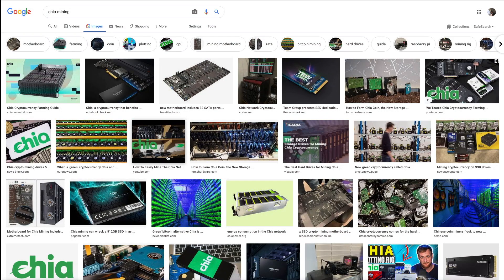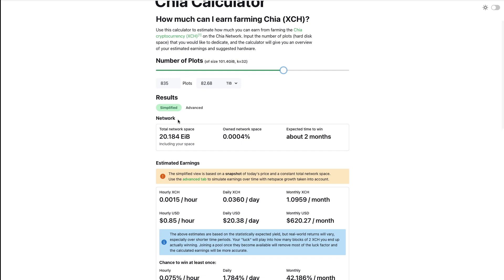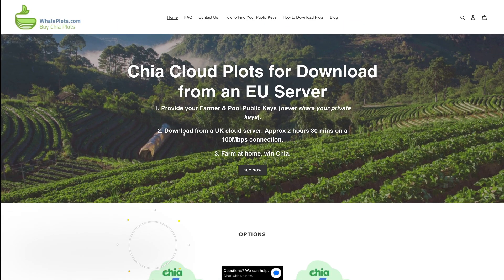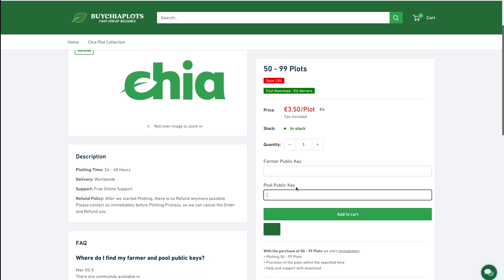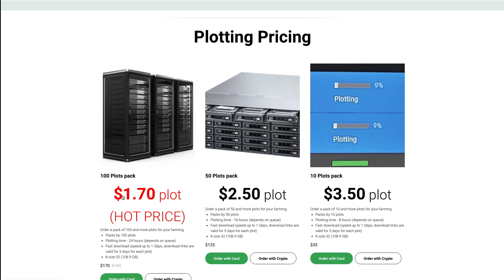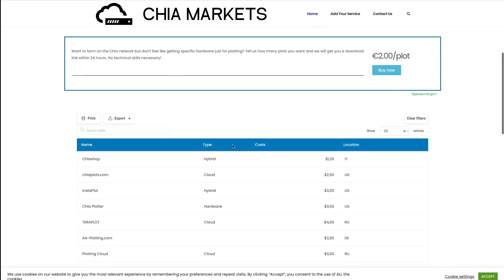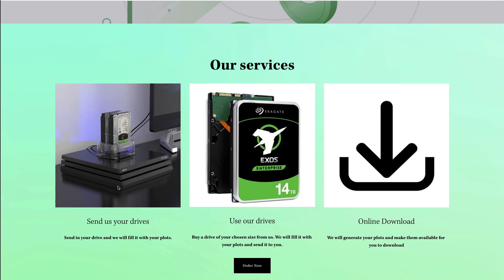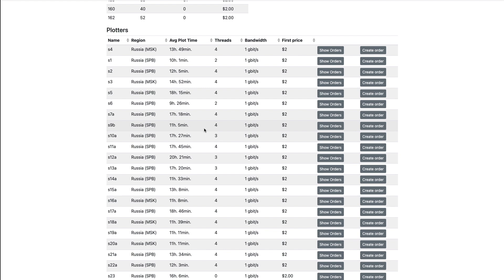Chia Mining: Make Money Buying and Selling Chia Coin Plots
Did you know you can buy Chia Plots? You can also sell Chia plots!
But why would you want to buy Chia plots? Well, if you want to win a blockchain faster, and win that Chia XCH coin quicker, then you will need more plots! More plots = more farming capacity.
If you have extra computing power, then you can SELL Chia plots to others, through these Chia Plot Marketplaces.
All you need is the buyer's Chia Farming Public Key and Chia Pool Public Key.
It's the same if you're buying Chia Plots. You will have to provide your Chia Farming Public Keys and Chia Pool Public keys.
Never give away your Private Keys! If anyone asks for that, then run away.

Some Chia buy / sell services (Do Your Own Research, I do NOT know if these are any good) I am not liable for your loss.

🚀 Here at UpsideDownCrypto we will do the research, so you don't have to!

Let us find you coins that are about to explode...

None of this is financial advice and I am not a financial advisor.

PS: I originally Uploaded the UNEDITED version! Do apologiese! Here's the edited version lol